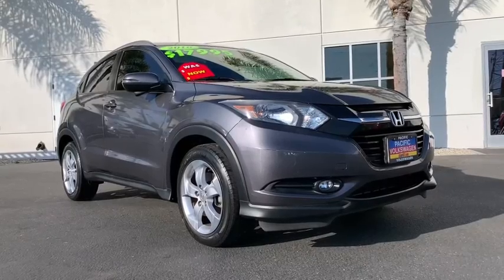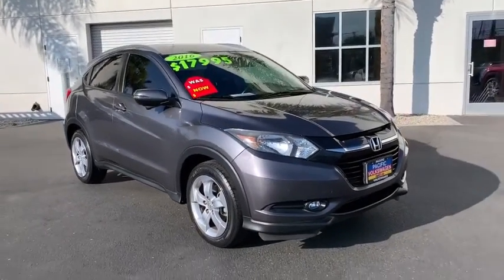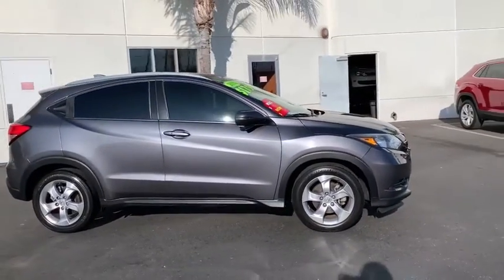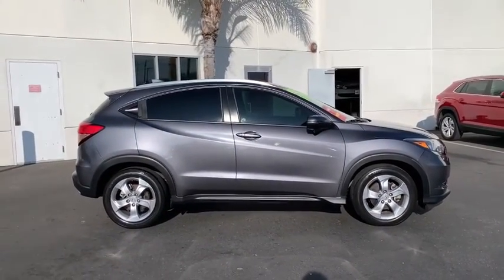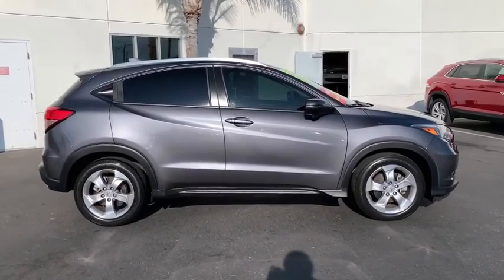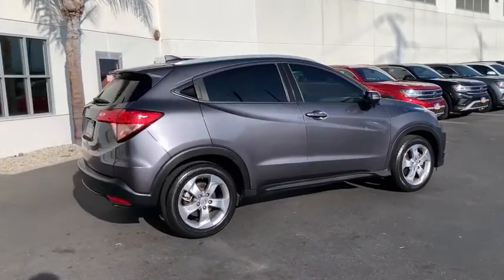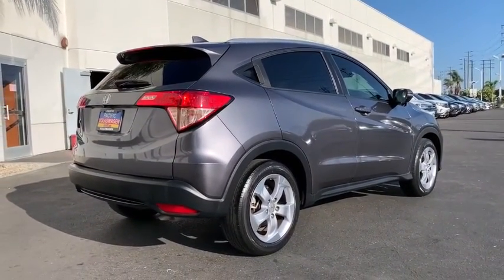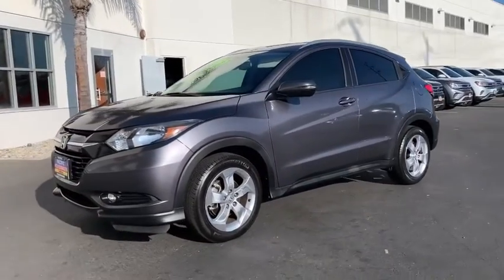2016 Honda HR-V Hawthorne CA V21343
Modern Steel Metallic Used 2016 Honda HR-V available in Hawthorne, California at Pacific VW.

Pacific Volkswagen
14900 Hindry Ave

Welcome to Pacific Volkswagen!brbrbrClean CARFAX.brEX-LbrFWD CVT 1.8L I4 SOHC 16V i-VTECbrbr28/35 City/Highway MPGbrbrAwards:br * Green Car Journal 2016 Green SUV of the Year * 2016 KBB.com Brand Image AwardsbrKelley Blue Book Brand Image Awards are based on the Brand Watch(tm) study from Kelley Blue Book Market Intelligence. Award calculated among non-luxury shoppers.  Kelley Blue Book is a registered trademark of Kelley Blue Book Co. Inc.brBased on 2017 EPA mileage ratings. Use for comparison purposes only. Your mileage will vary depending on how you drive and maintain your vehicle driving conditions and other factors.brbrThank you for visiting our virtual Showroom. We look forward to meeting you soon. We are centrally located and easy to find. Just look for the Giant VW Sign off the 405 FWY in the South Bay at the Rosecrans exit.